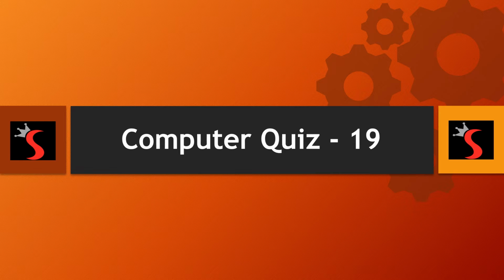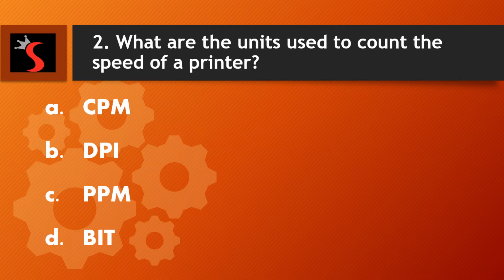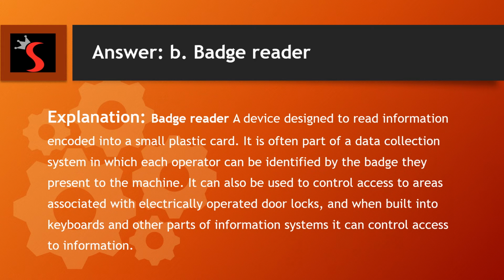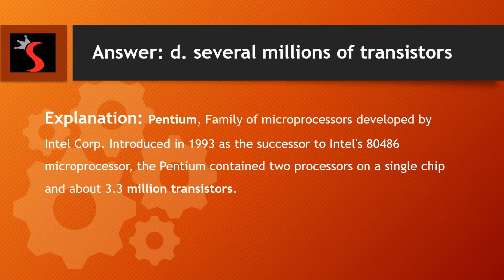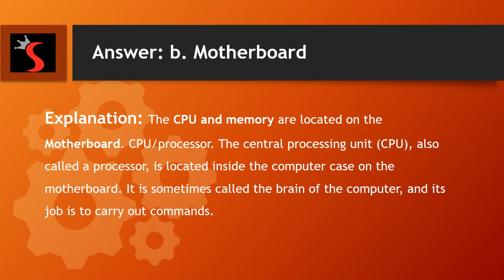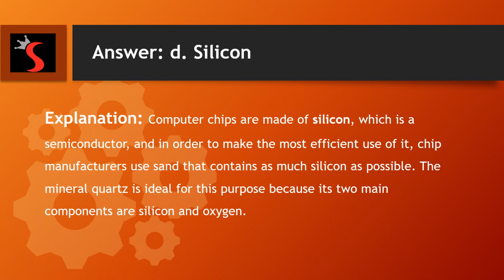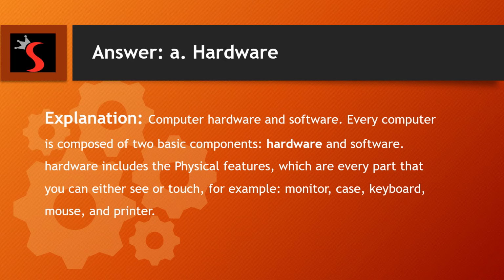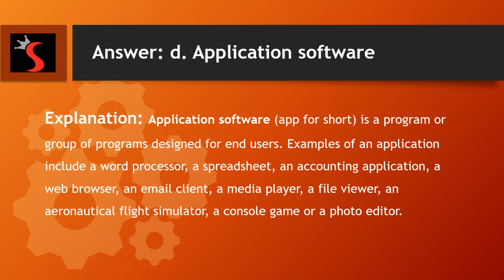Computer Quiz - 19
Important Multiple-Choice Questions for Computer:
• IBPS (Institute of Banking Personnel Selection)
• RRB (Railway Recruitment Board)
• SSC (Staff Selection Commission)
• Bank PO/Clerk
• Railway
• PSC (Public Service Commission)
• Polytechnic
• IBPS SO
• IBPS Clerk
• IBPS PO
• SBI SO
• SBI PO
• SBI Clerk
• SSC CGL
• SSC Stenographer
• IBPS RRB Officer
• SSC CHSL
• RBI Assistant
• RBI Grade B
• India Post Payment Bank (IPPB)
etc.